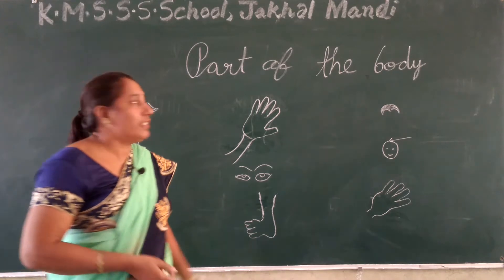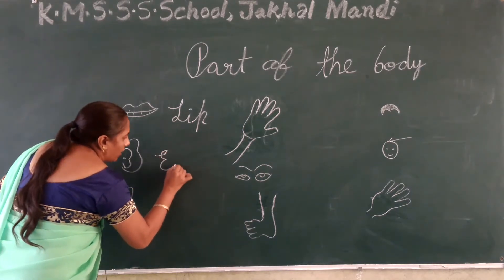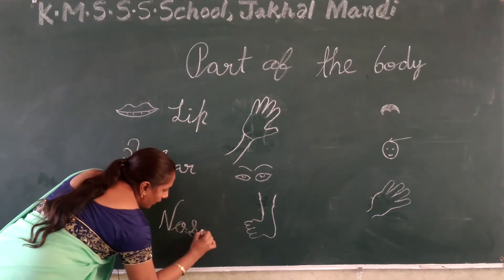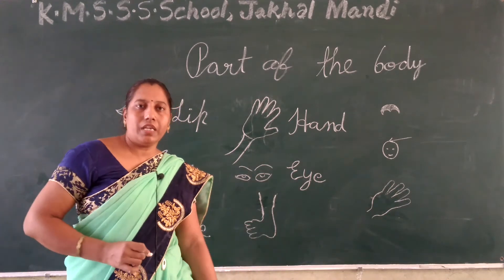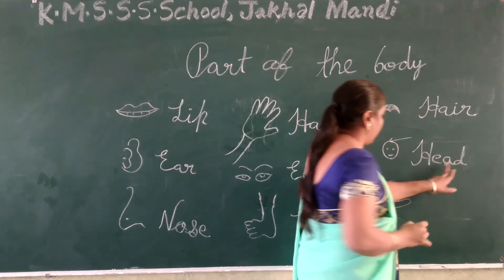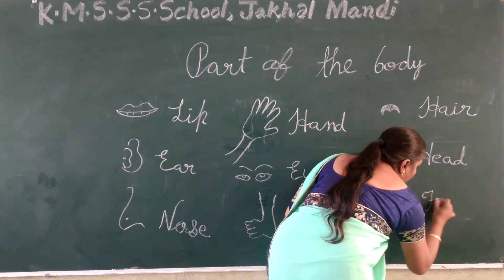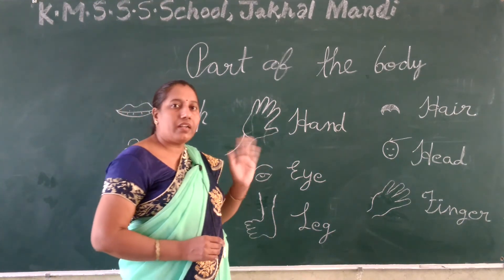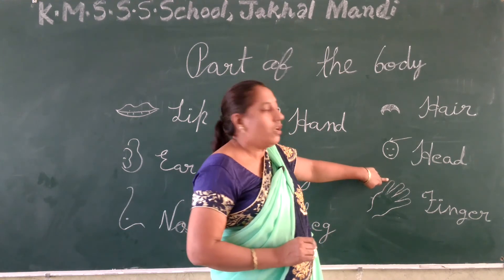body parts Subject- English